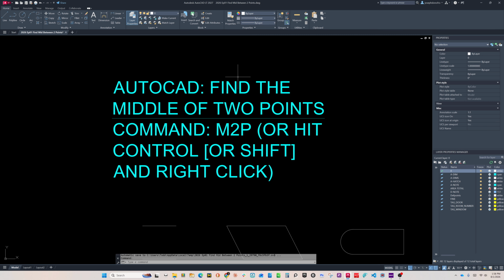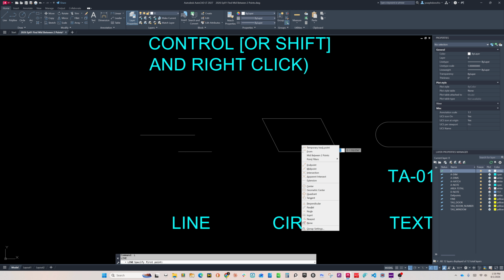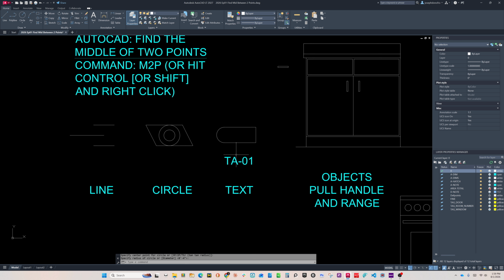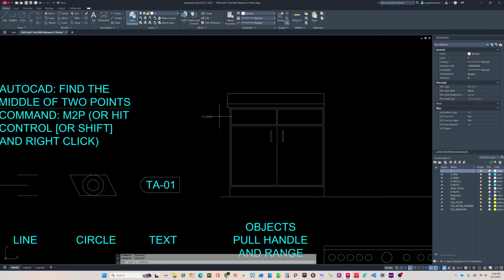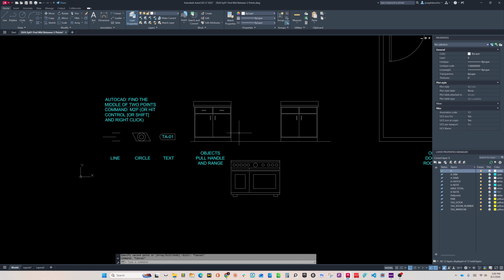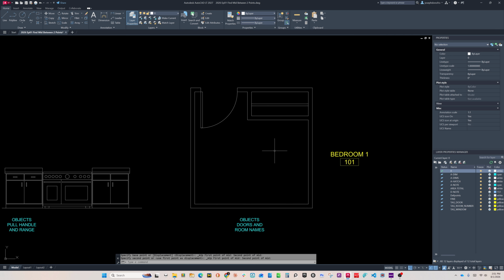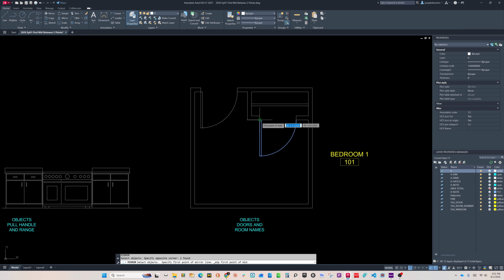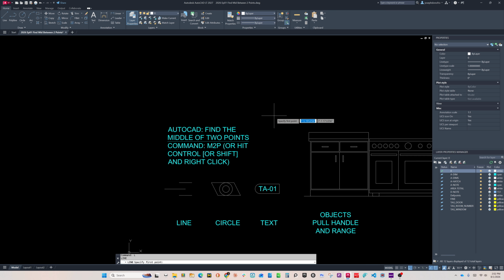AutoCAD Find the Middle of Two Points Tutorial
I swear this will take you two seconds to learn in AutoCAD.  This is the quickest way to find the middle of two points or two objects.  And once you learn it, you'll be using this every single time you draw.  I show you in the first 20 seconds how to do it and then I show you examples of different ways you might put this into practice during your drafting.